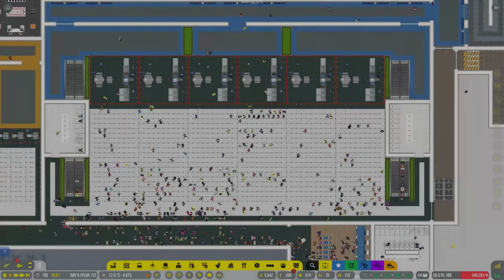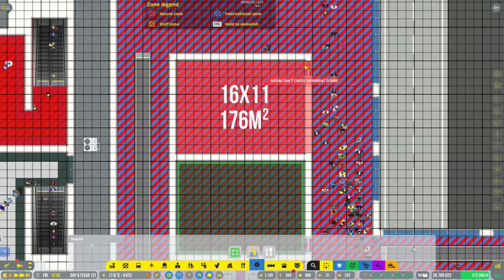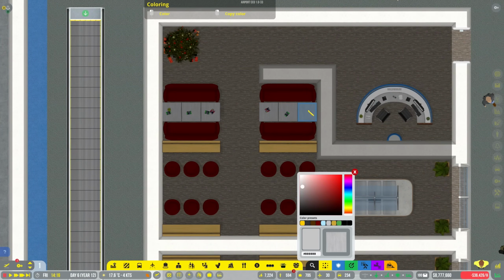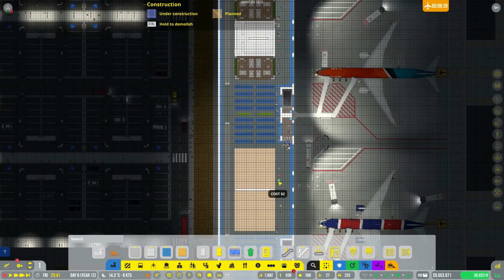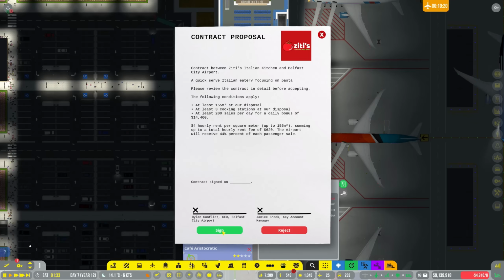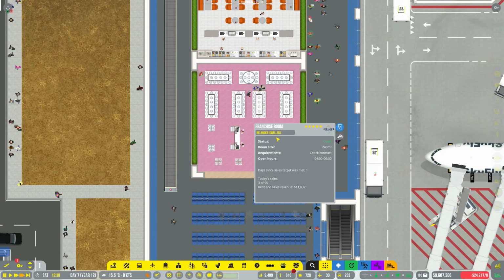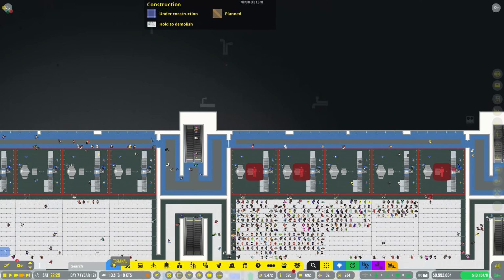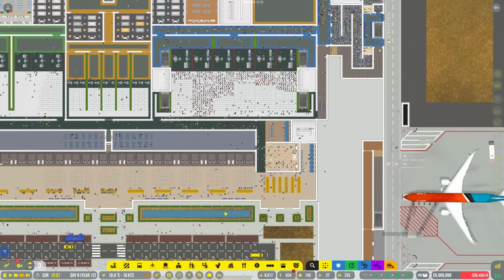I FIXED my Airport! | Airport CEO (#24)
Come fly with me...

Your objective is to build and manage your airport to perfection by making strategic decisions, designing the optimal airport layout and ultimately making sure that your passengers and airlines are satisfied. You will need to build the entire airport from scratch including terminal foundations with floors, walls, doors and items as well as the airport infrastructure including runways, taxiways, aprons and other airport infrastructure. Everything in Airport CEO is deeply simulated and it is your job to make sure it all runs smoothly and with a positive bank account.

Airlines
Airlines and their travelers are an essential element of Airport CEO as they consist of the main source of your airport’s income. Signing contracts with airlines bring cash-flow and passengers to your airport which in term means opportunities for receiving different service fees, as well as passenger expenditures. Airlines come in different sizes and have different requirements on your airport and the services you offer, you are responsible for not only planning the flight schedule but also for meeting and maintaining the needs. Occasionally you will need to handle emergencies and delays due to bad weather or accidents in the area, all which will put your management skills to the test.